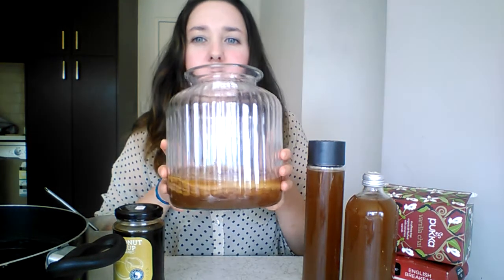Chai tea kombucha plus coconut nectar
I use pukka vanilla chai with English breakfast for this batch.
5 chai tea bags
2 English breakfast
3 litres of water
8% coconut nectar
Bring the hot water and tea to the boil and steep the tea bags. Let the water cool down and add in the coconut nectar before adding to the scoby and starter liquid. The starter liquid is 1 cup of the old batch of kombucha.